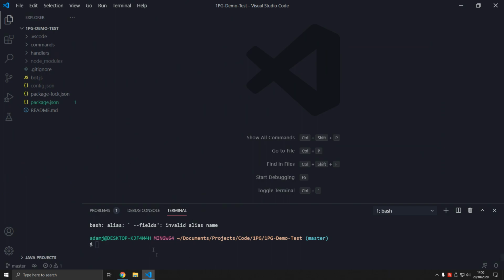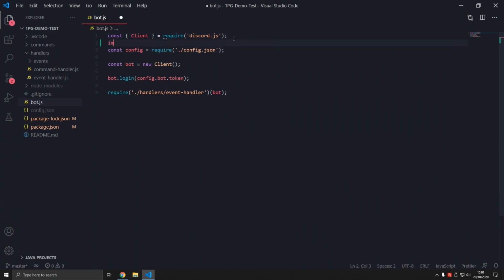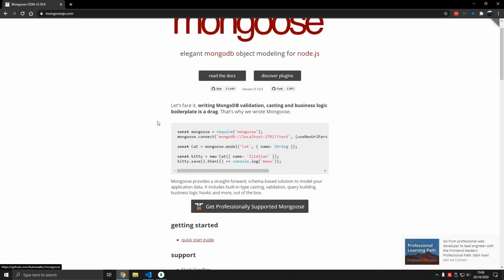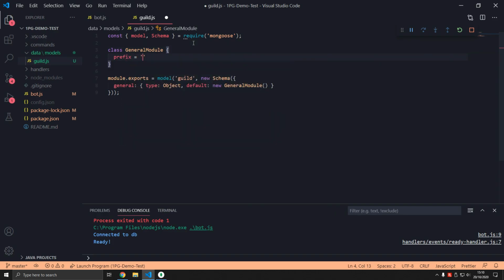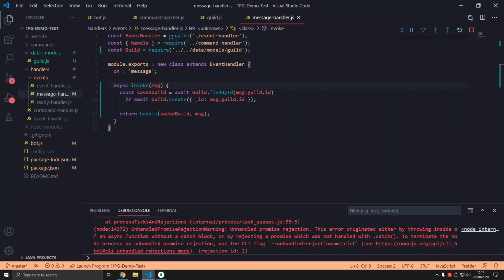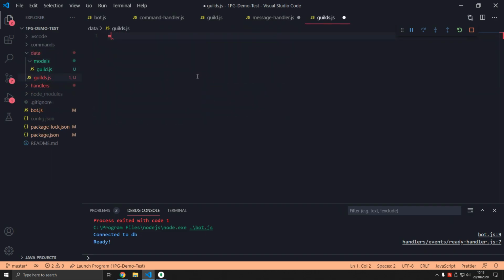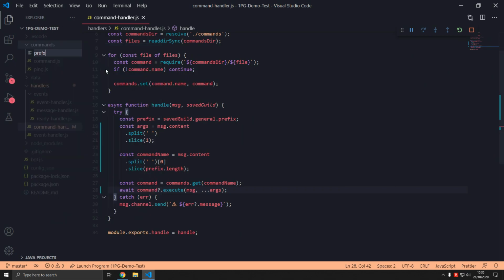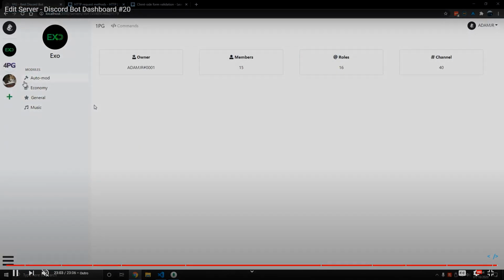Make Your Own Discord Bot - Customization (2021)